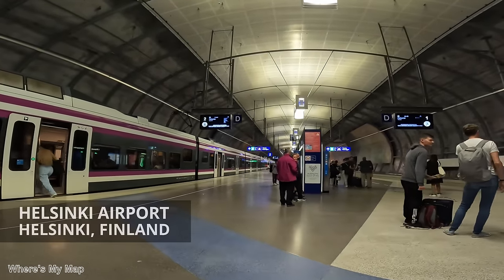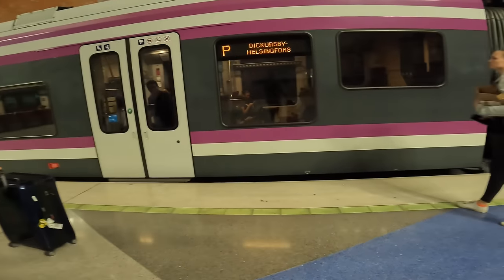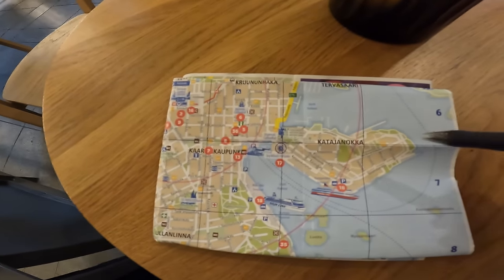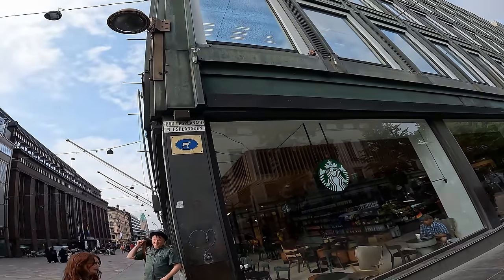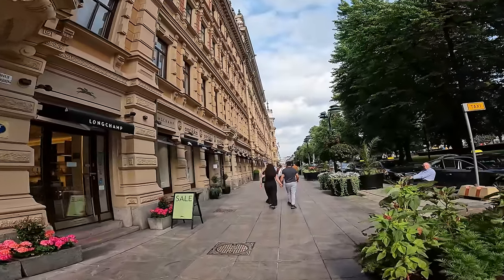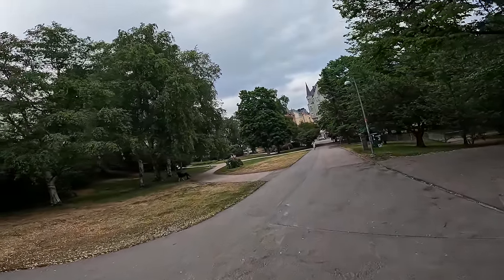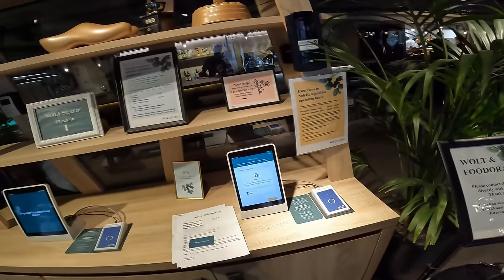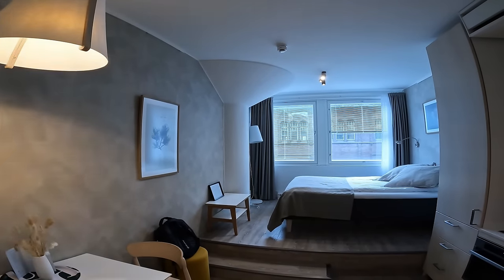⭐ HELSINKI - Train Ride, Walking, & Apartment Check-in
We arrive at Helsinki, Finland airport on a flight from London, and take the train into the city center, then walk to our studio apartment in the Katajannoka district.  We walk on Pohjoisesplanadi, a beautiful street of outdoor cafes and art galleries, lining a linear green park called the Esplanadi.  Finally, we arrive at my apartment located in a trendy district of restored warehouses, and I give you a tour of my studio apartment.

✅ Remember to give this video a 👍THUMBS UP,
      and let me know what you think of this place in the 📝COMMENTS!

✅WATCH RELATED VIDEOS FROM WHERE'S MY MAP!

✅ 💲 SUPPORT WHERE'S MY MAP
Just in case you feel the love ❤, this video has a "SuperThanks" button, where you can support the Where's My Map channel with a small donation that will be invested into bringing you high quality, entertaining content.  Your support is always appreciated, and you'll get a special shout-out in our Communities page!

✅ Viewing Tip:  WMM's videos take you places in the natural and urban landscape as if you were there.  They are best viewed on a widescreen 4K video entertainment system for a more realistic, immersive experience.

🌎Think like a Geographer™.